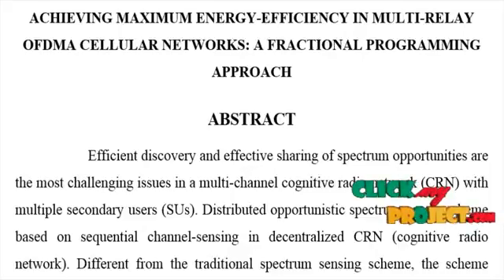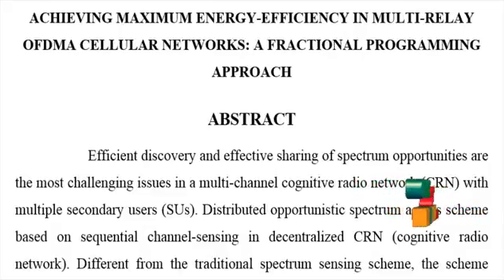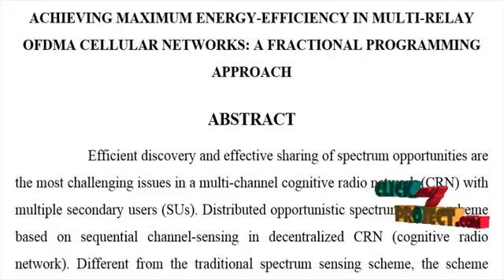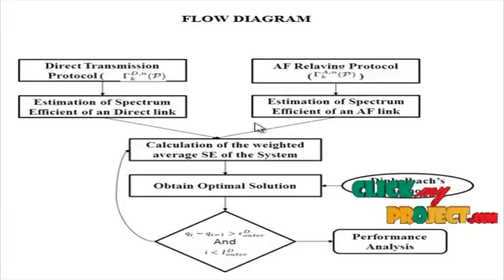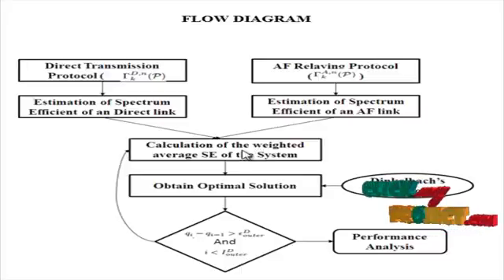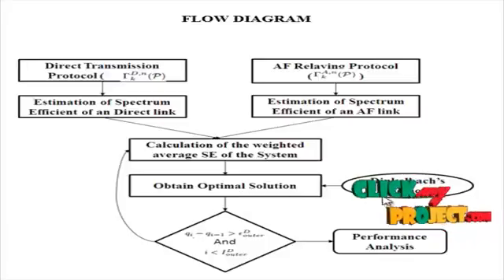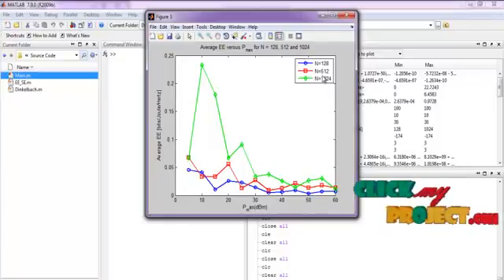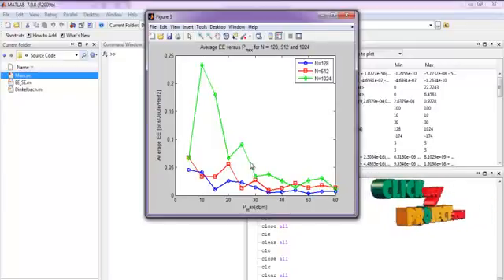Achieving Maximum EE in Multi-Relay OFDMA Cellular Networks: A Fractional Programming Approach